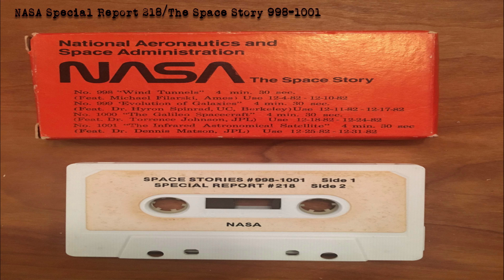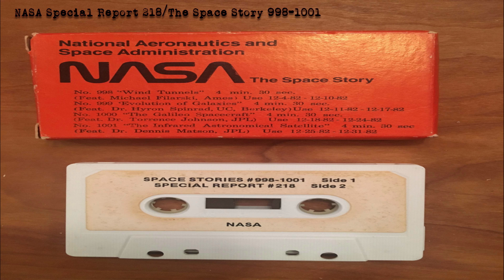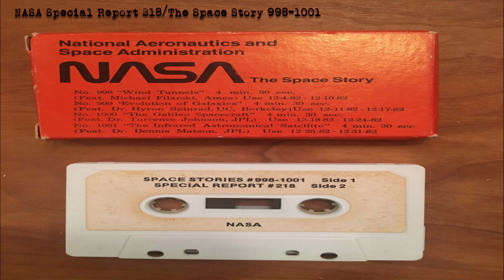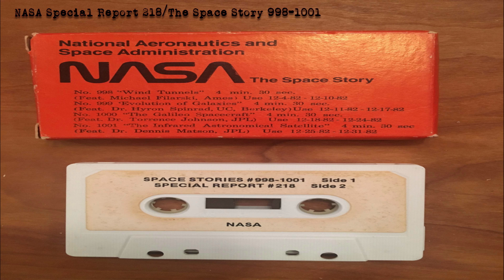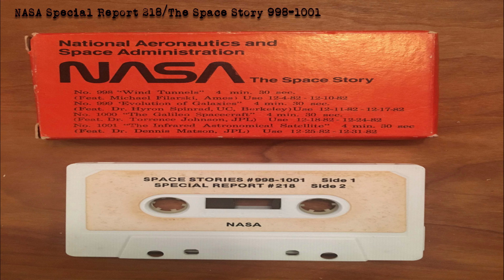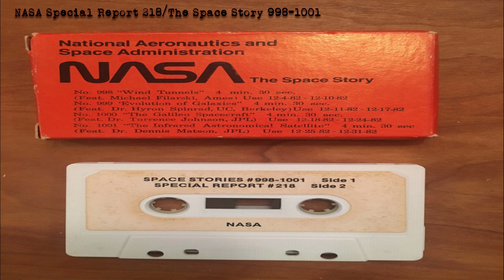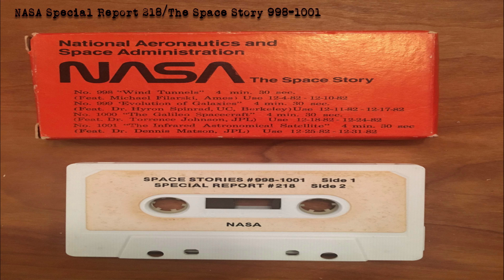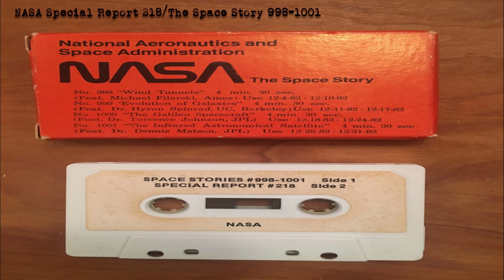NASA Special Report 218 The Space Story 998 1001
The Space Story. December 4, 1982. Program #998 to 1001. NASA syndication. Sustaining. 998. "Wind Tunnels," with Michael Filarski (Ames) 999. Evolution Of Galaxies," with Dr. Hyron Spinrad (U.C. Berkeley) 1000. "The Galileo Spacecraft," with Dr. Torrence Johnson 1001. "The Infrared Astronomical Satellite," with Dr. Dennis Matson (JPL). Willard Scott reporting on all the above. Willard Scott, Michael Filarski, Hyron Spinrad, Torrence Johnson, Dennis Matson

NASA Special Report. December 31, 1982. Program #218. NASA syndication. "The Return Of Comet Halley". Sustaining. Donald Yeomans (JPL).